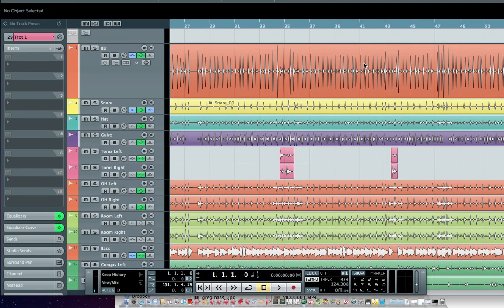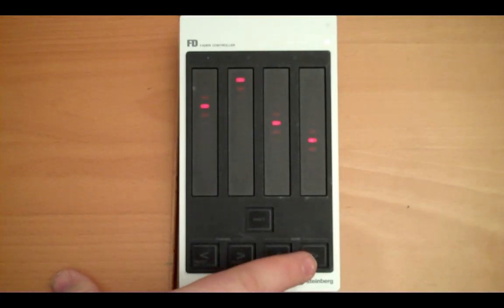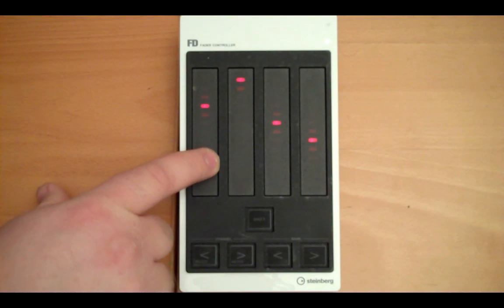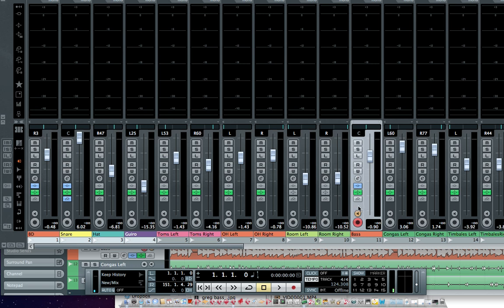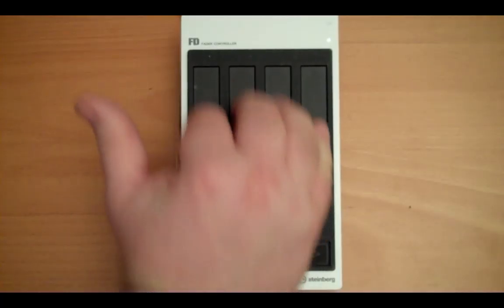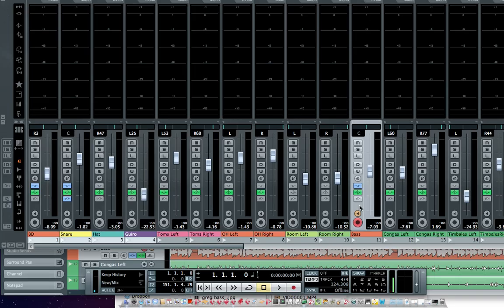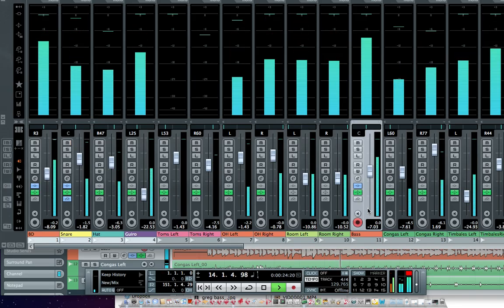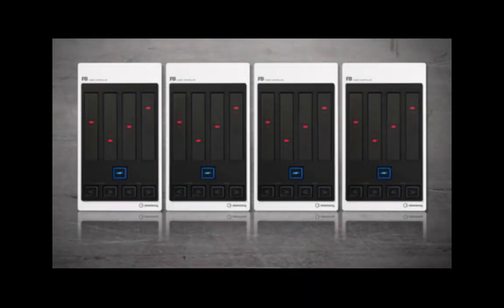CMC FD controller from Steinberg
Short video demonstration of the Steinberg CMC FD fader controller.